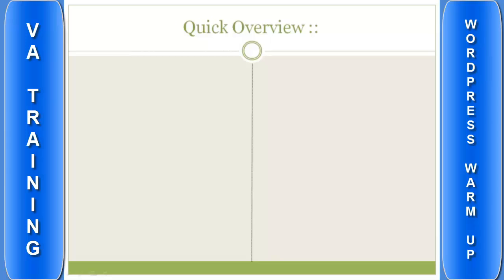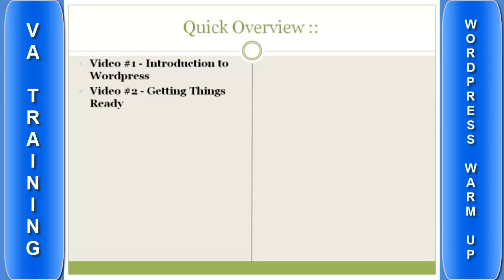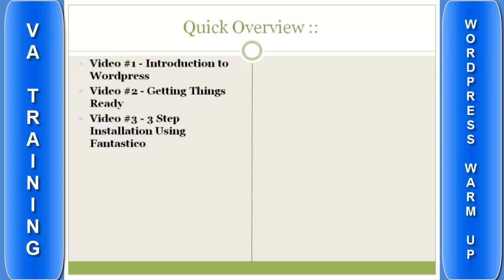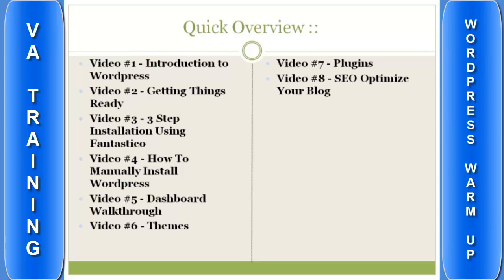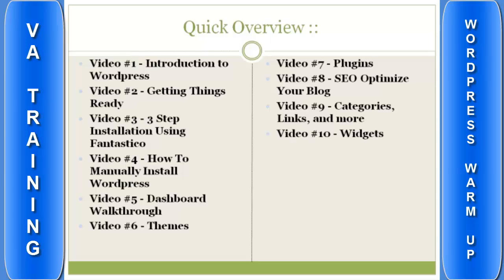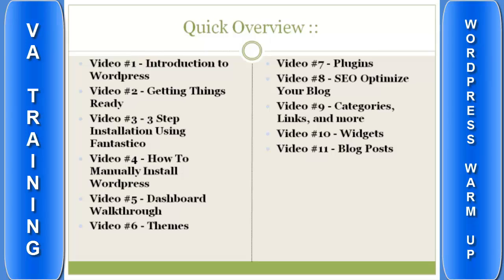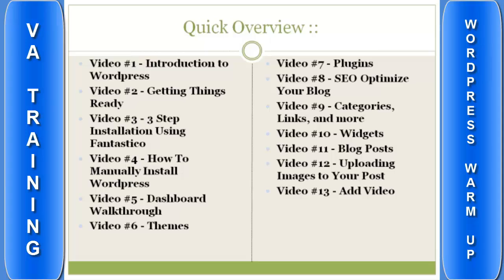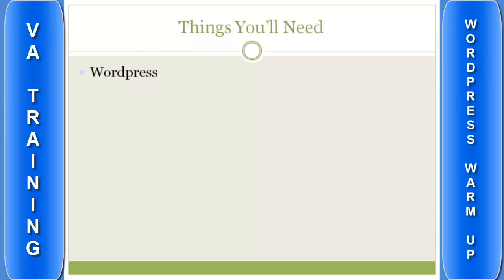Virtual Assistant Training Wordpress Warm Up Introduction